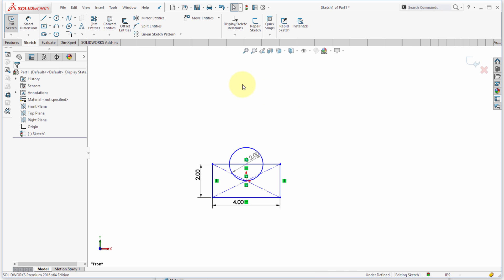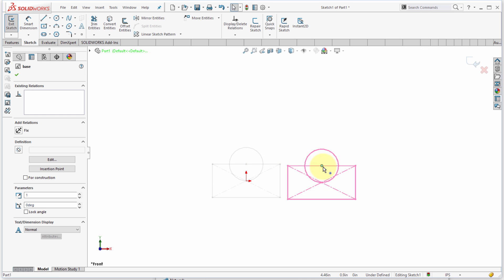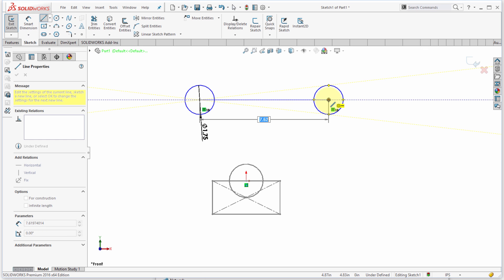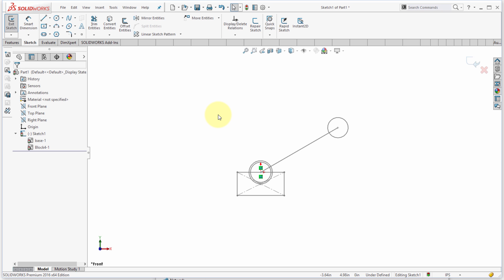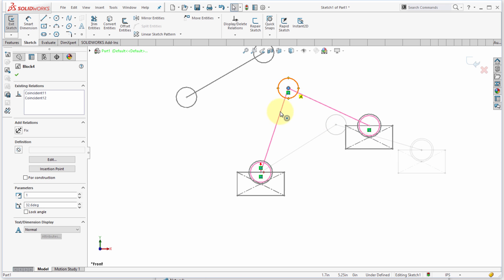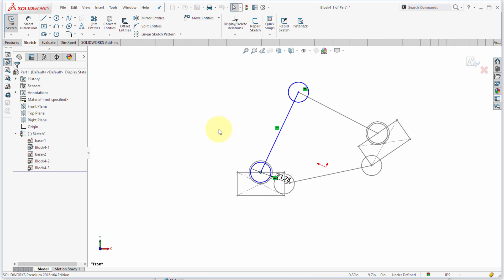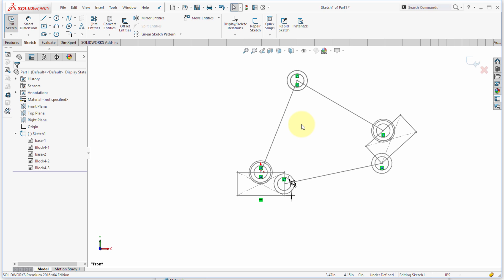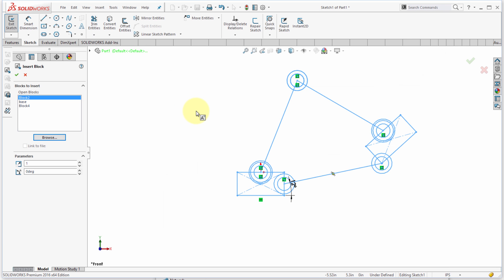SolidWorks Sketch Blocks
Sketch Blocks provide a simple but powerful tool to group your sketch entities into a single group. These single objects behave as other sketch entities meaning you can constrain and dimension them. More than just for grouping they provide the ability to perform conceptual design... function before form.